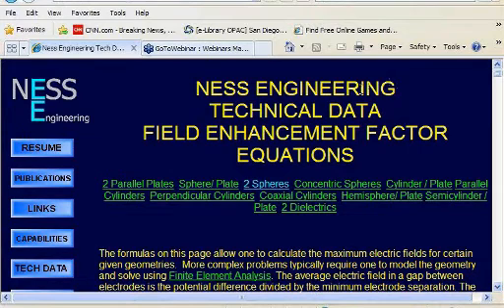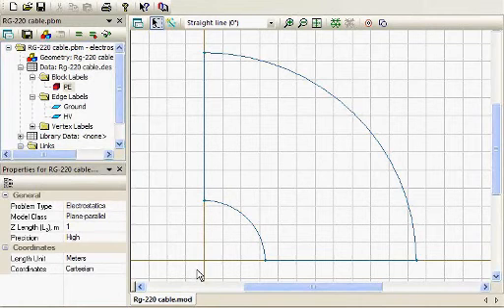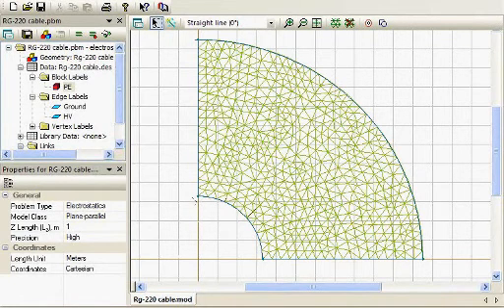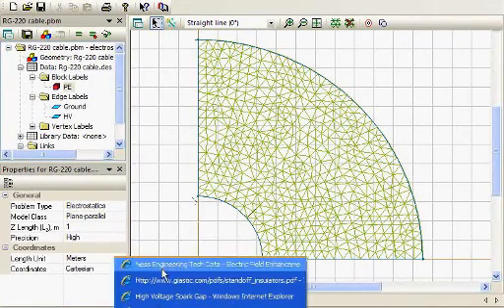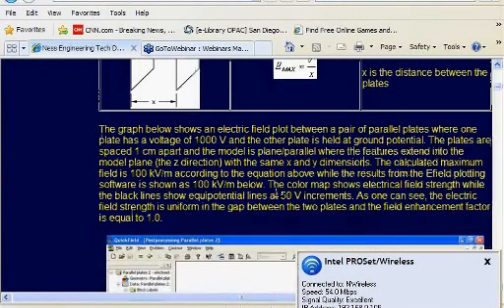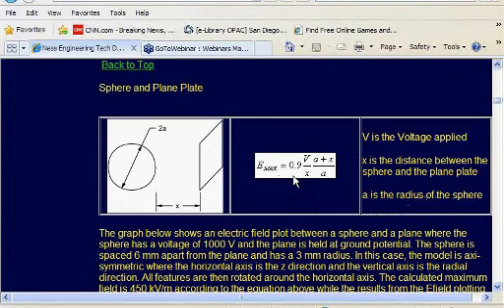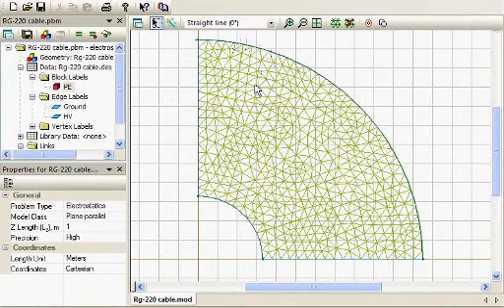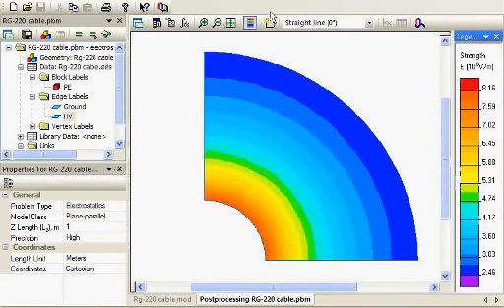QuickField webinar on High-Voltage applications. Part 3 of 6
Free webinar on February 3, 2010 with invited speaker Mr. Richard Ness from Ness Engineering.

High voltage insulation can be very important in a variety of commercial, scientific, and defense oriented applications. These include lasers, radar systems, particle accelerators, sterilization and medical applications, etc. QuickField can be a powerful tool in predicting potential HV insulation issues during the design phase and avoiding them during the hardware assembly and testing periods when costly design changes and mitigation techniques might be necessary. This webinar will cover a few design examples and show how QuickField can be used in this manner, presented by Mr. Richard Ness, Senior member of the IEEE and Technical Chair for the upcoming IEEE Power Modulator Conference in 2010.

Part 3 of 6. Finite elements versus analytical simulations. Sample problem Cable RG220.